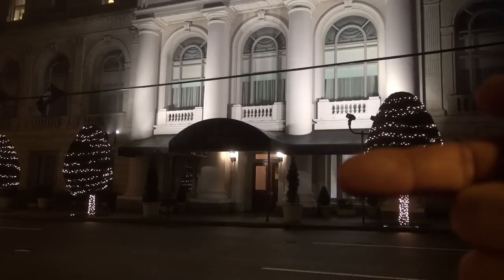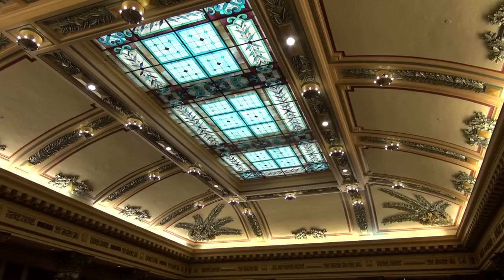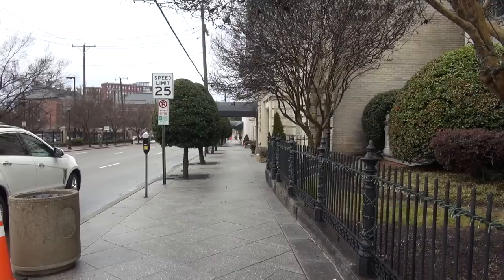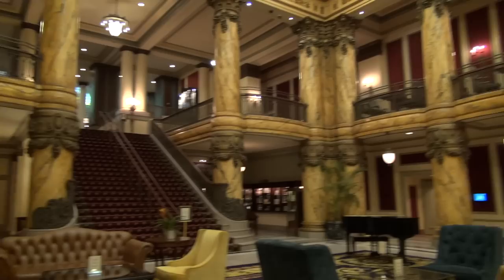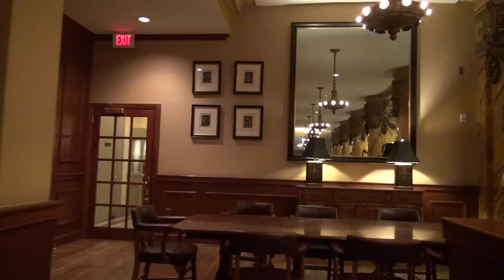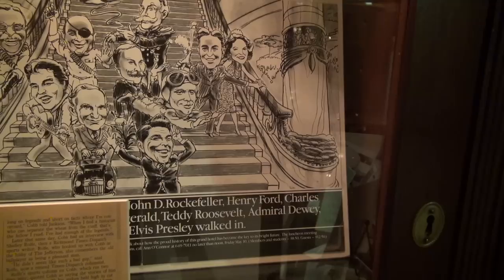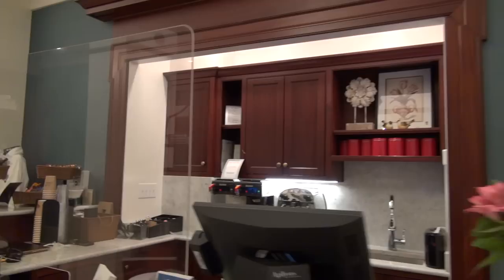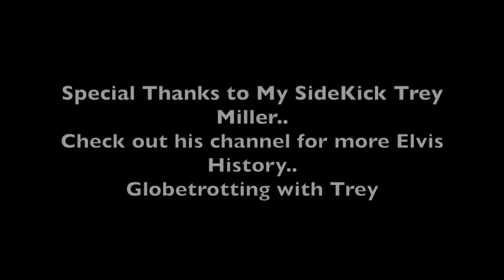Elvis Presley Jefferson Hotel Richmond Virginia June 1956 The Spa Guy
In this Video The Spa Guy takes you to the Jefferson Hotel in Richmond a 5 Star Hotel that Elvis stayed at in June of 1956.. Like, Share, Join and Subscribe..